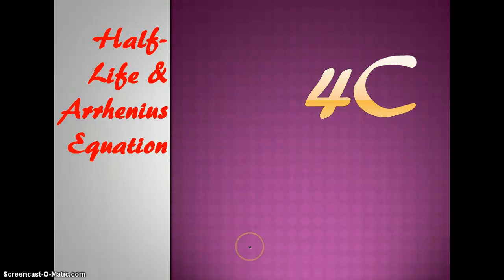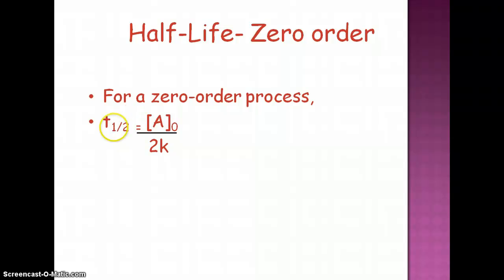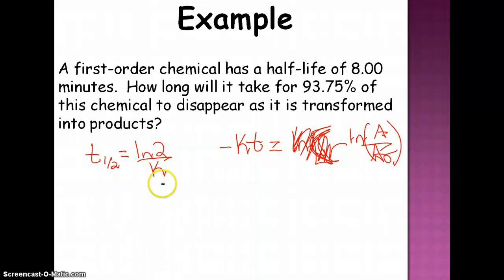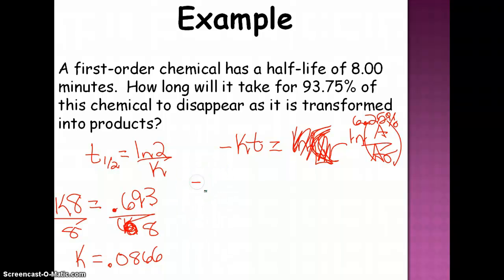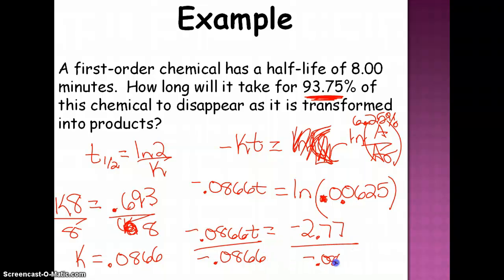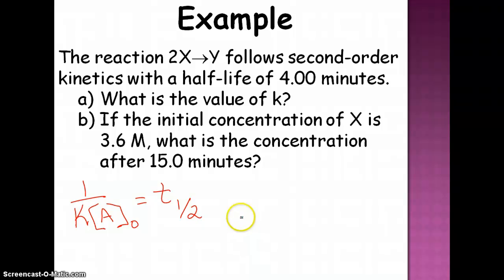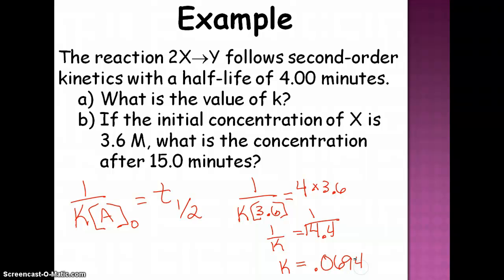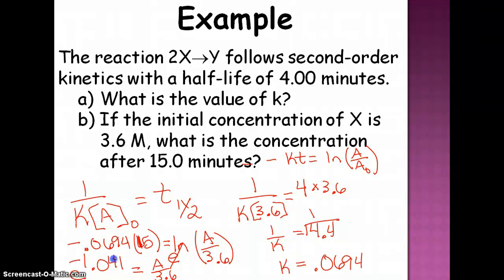4C Half-Life Kinetics Podcast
This podcast describes the kinetics of half-life and the equations that are used for zero, first, and second order half-life.  --Portwood